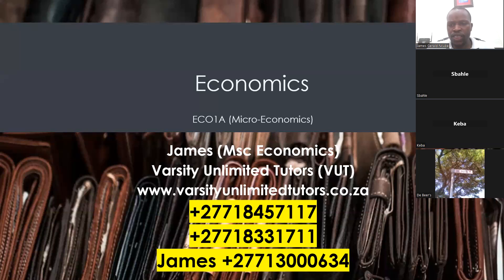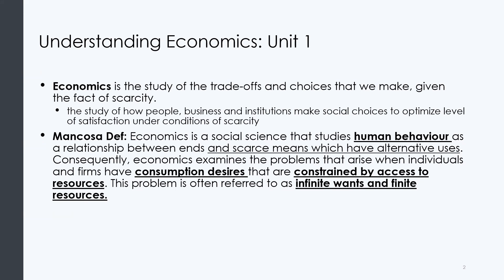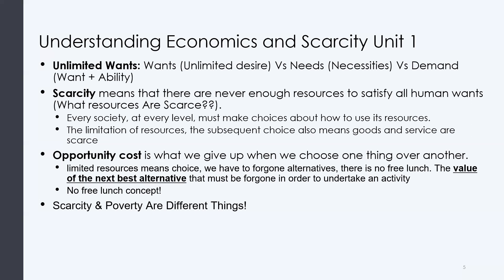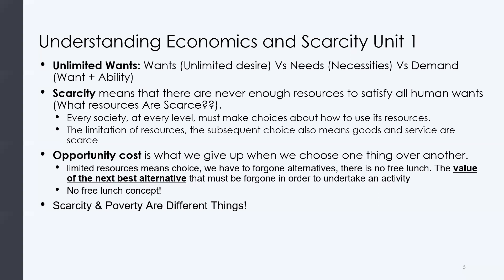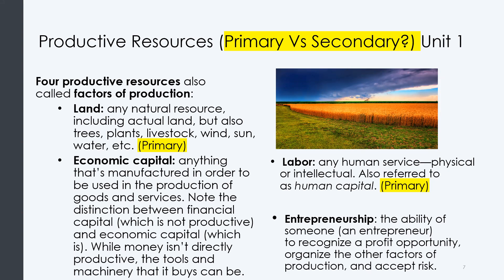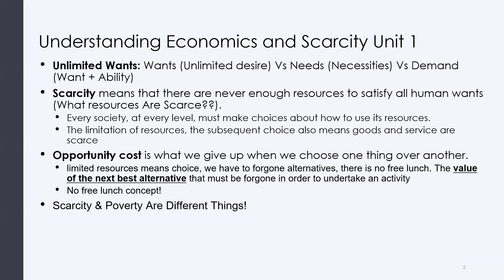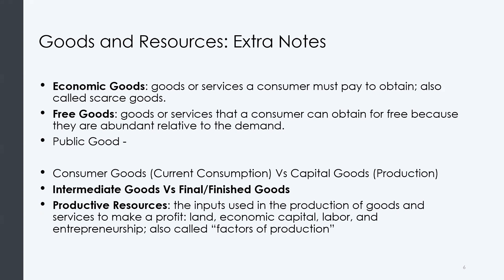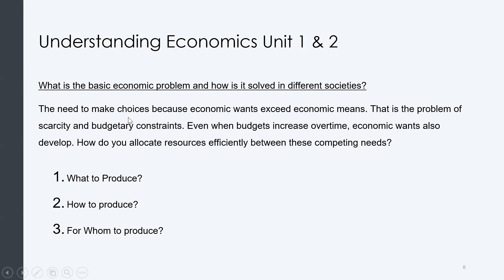Lesson 1: Introduction to Economics (The Economic Problem)